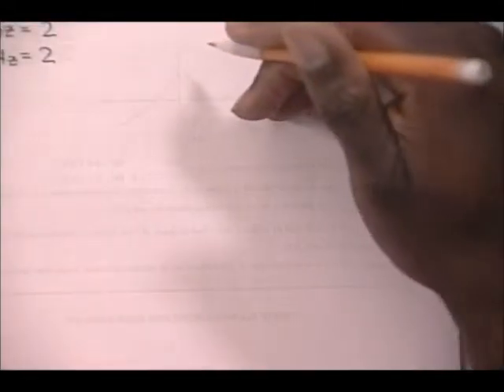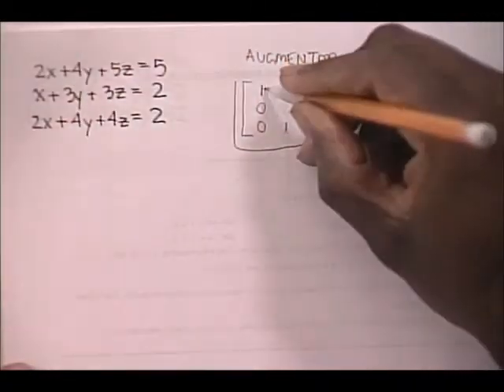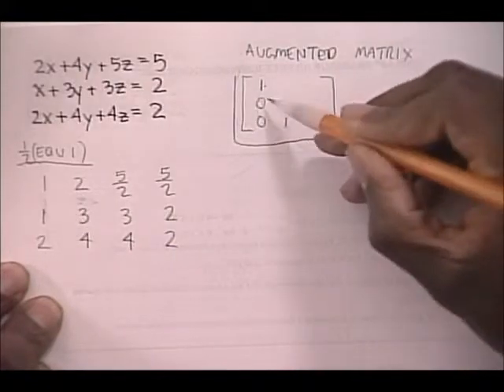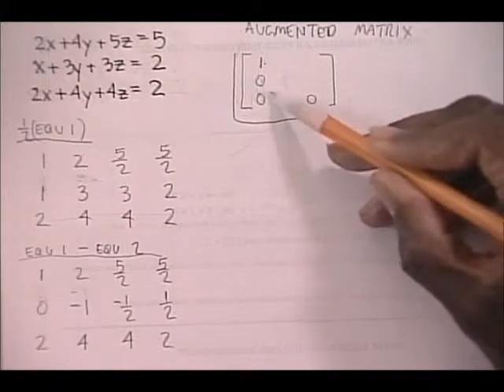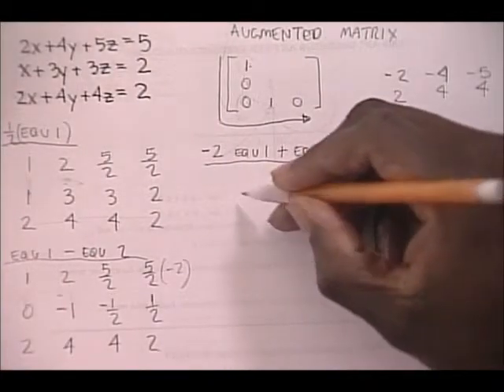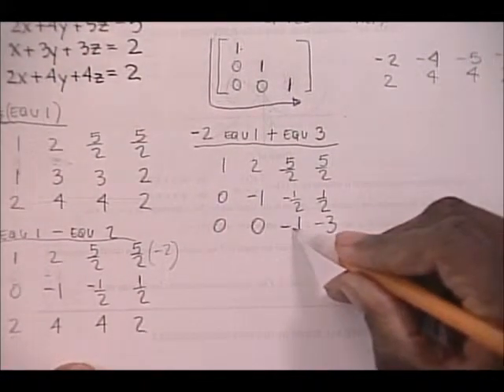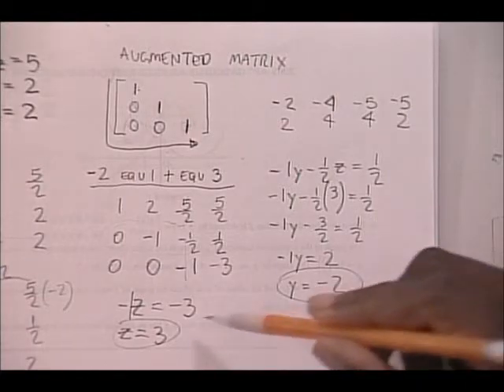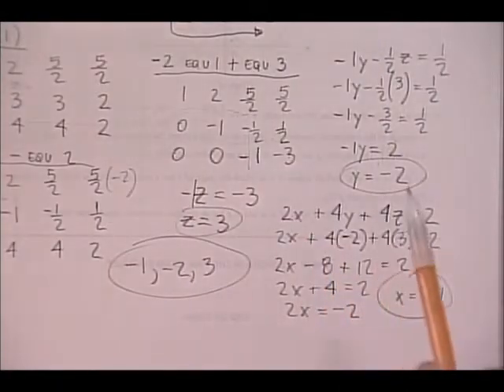3 Systems of Equations (Augmented Technique)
The following video represents an introduction to solving 3 system of equation problems. (3 equations/ 3 unknowns)